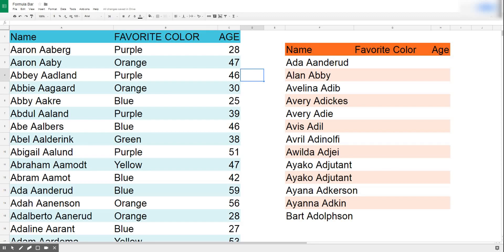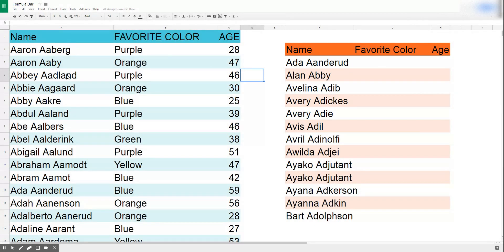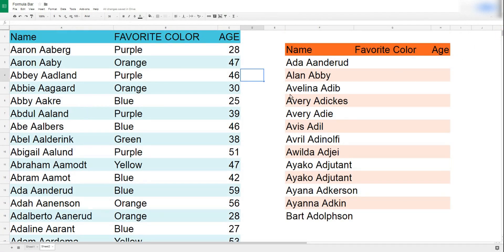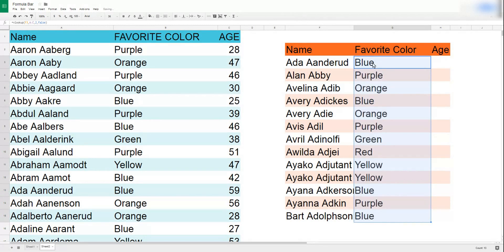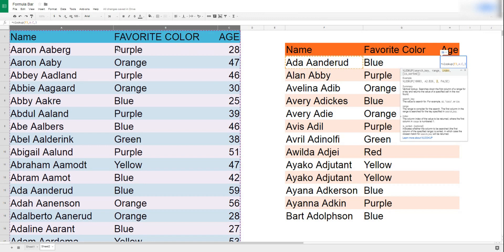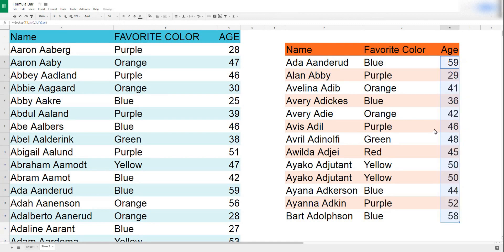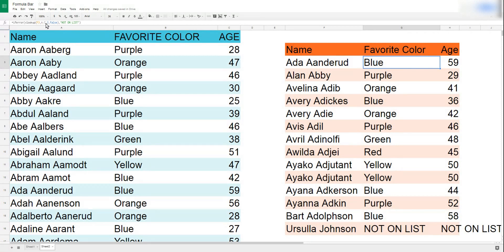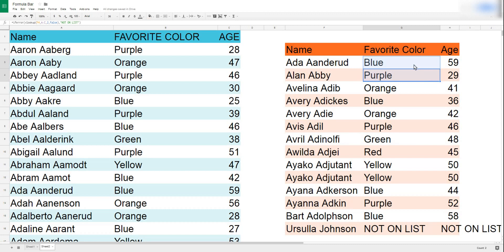Google Sheets VLookup and IfError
When working with data, vlookup allows you to pull data from one table to another based on a common reference. This video reviews the basic components of the vlookup function and how to use it in conjuction with iferror to display specific text when a common reference isn't found between both tables of data.